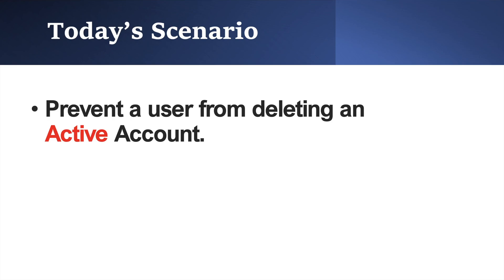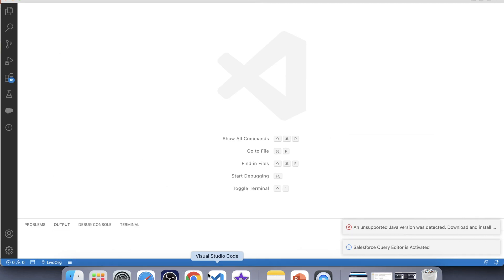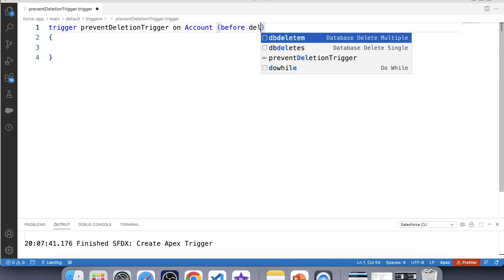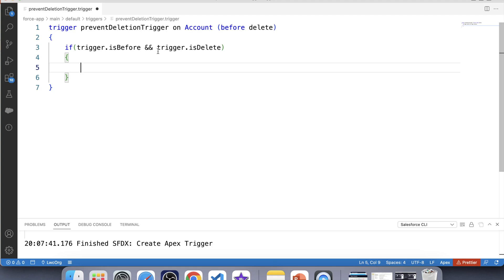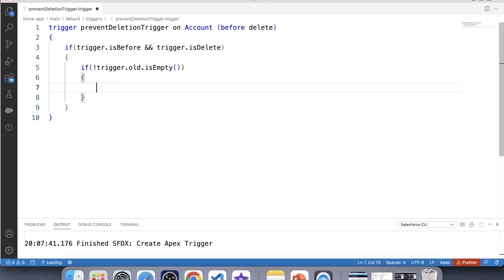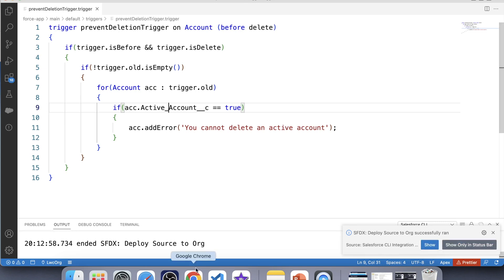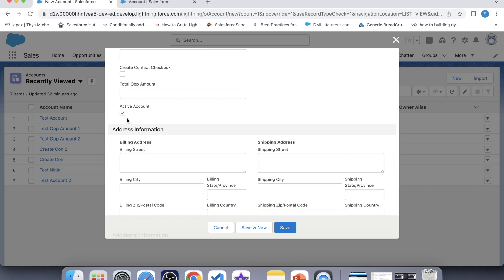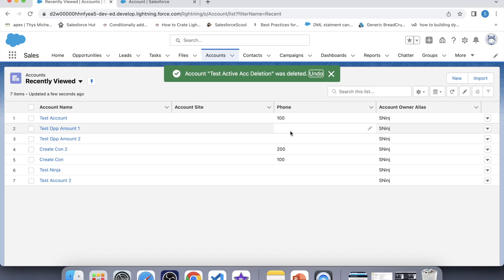Apex Triggers - 10 (Trigger Interview Question)